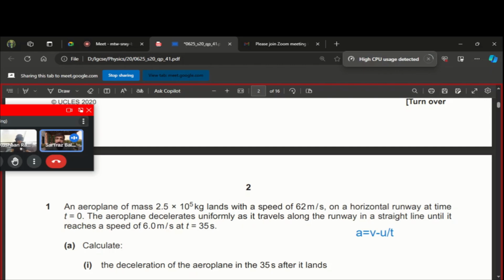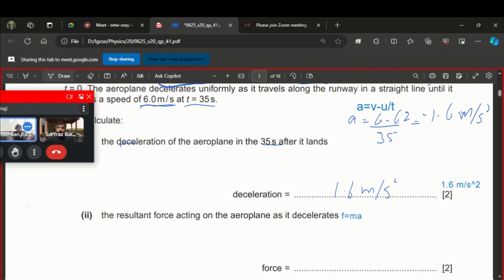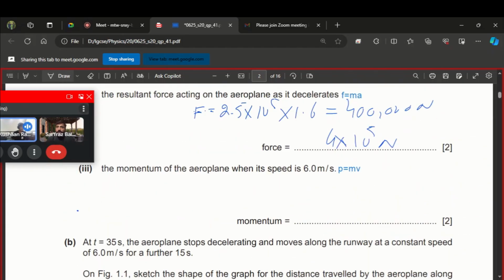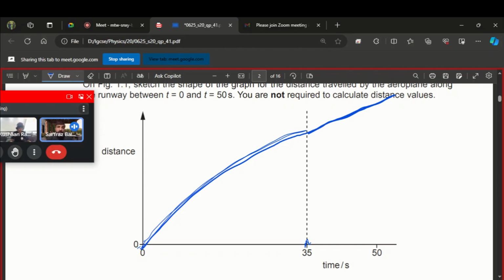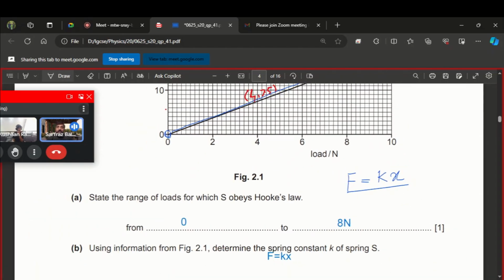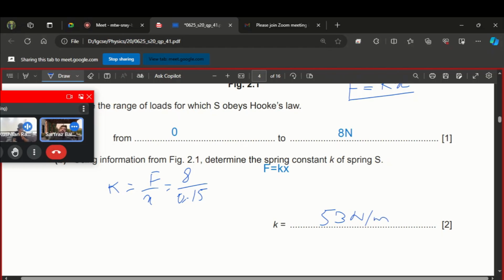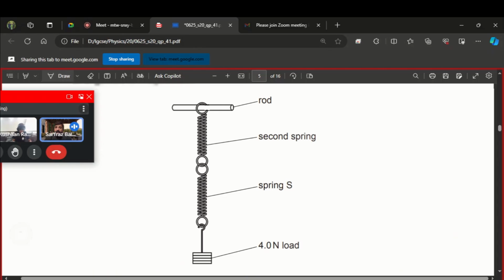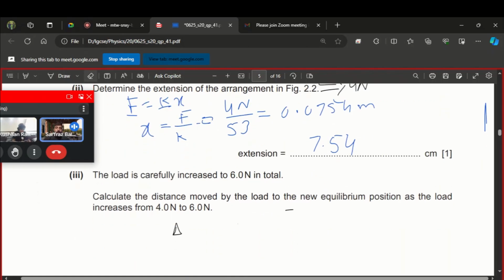Online Physics Class:Cambridge IGCSE Past Paper 0625/41MAY/JUNE 2020|Live Q&A interactive session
In this video, I'm going to guide you through solving a real IGCSE Physics past paper question. I solved it with one of my online student. WE SOLVED 2 questions in detail.We'll break down the problem step-by-step, apply the relevant physics concepts, and arrive at the solution. This video will help you improve your problem-solving skills and increase your confidence for your upcoming IGCSE Physics exam.

This Channel, "PM Sarfraz&" aims to provide clear and concise explanations of physics and math concepts to help students excel in their studies. I regularly upload new videos on various topics, including past paper solutions, exam preparation tips, and in-depth explanations of key concepts.